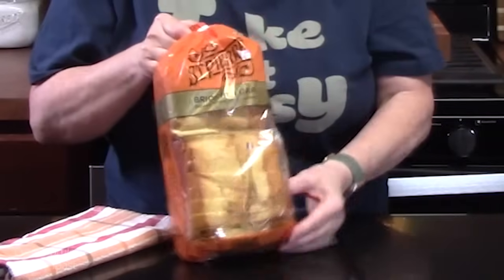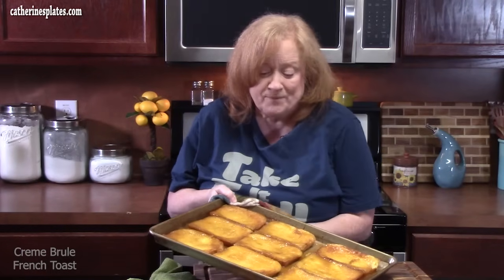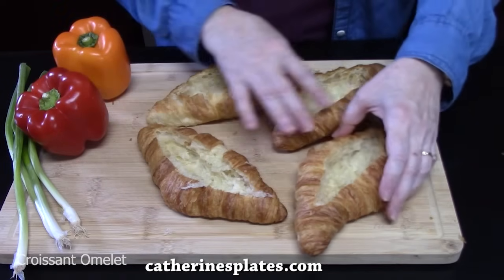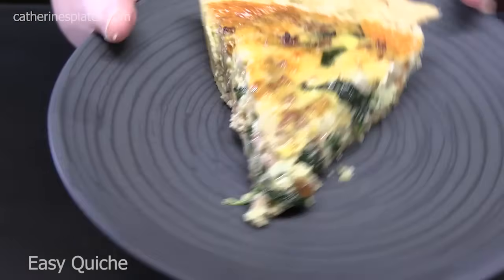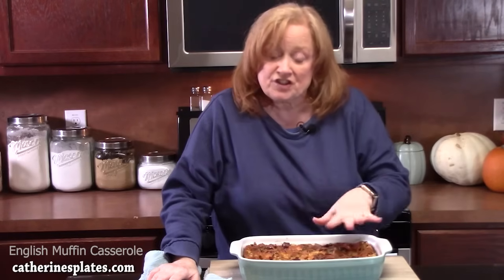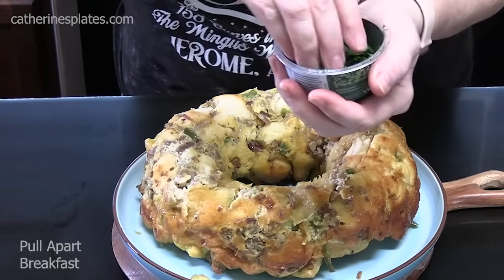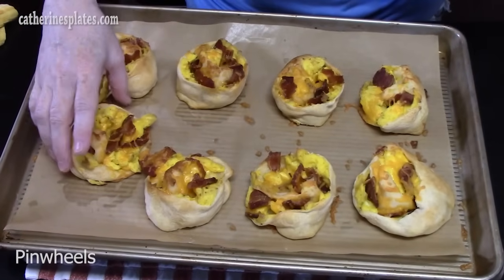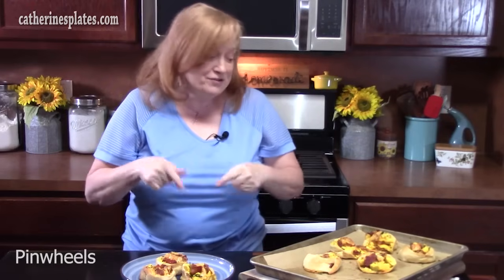8 HAPPY MOTHER'S DAY BRUNCH RECIPE IDEAS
8 HAPPY MOTHER'S DAY BRUNCH RECIPE IDEAS